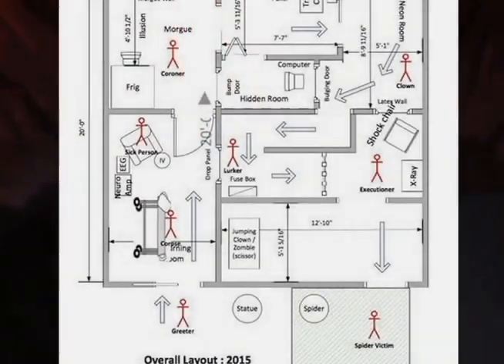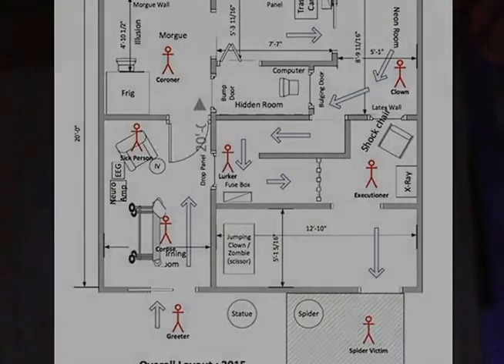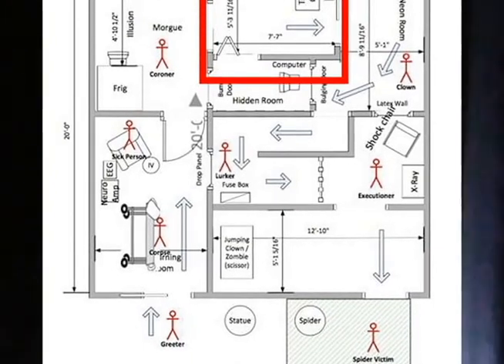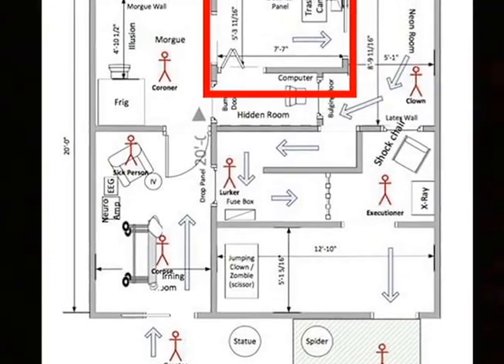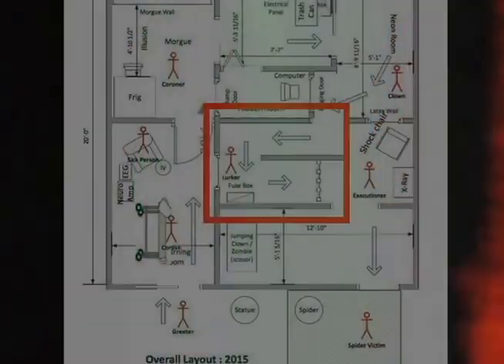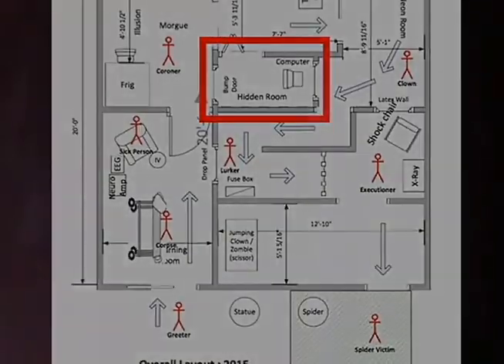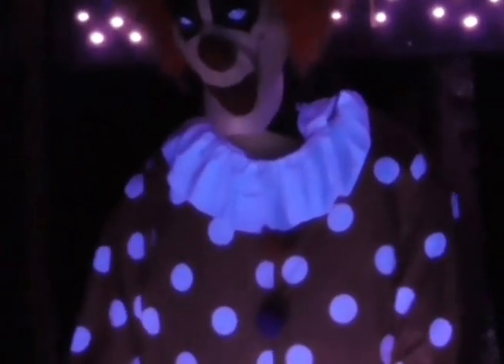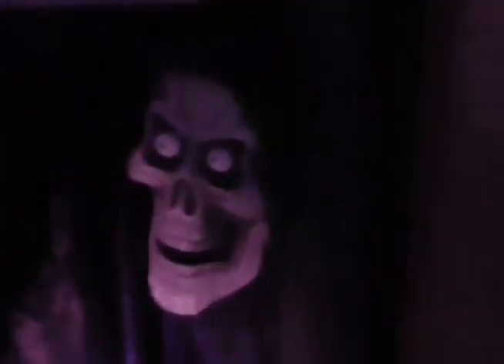2015 Haunt Walkthrough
Detailed walkthrough of the 2015 MaceHaunt Haunted Garage